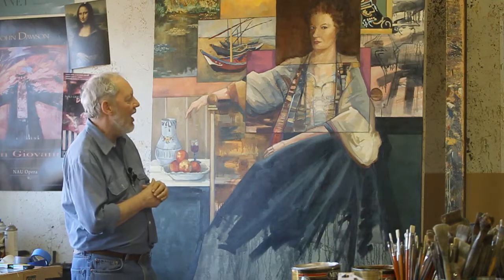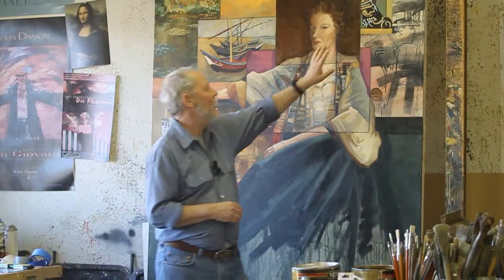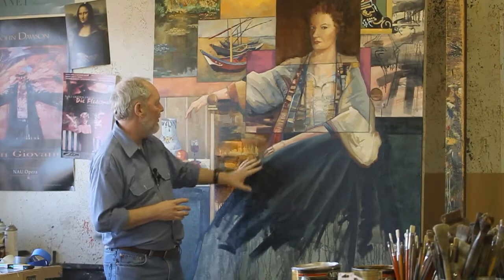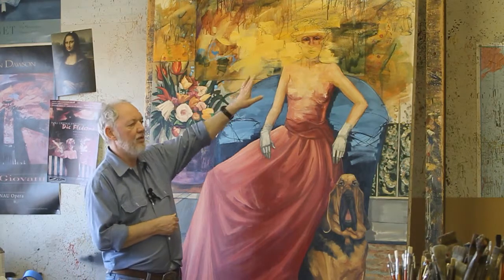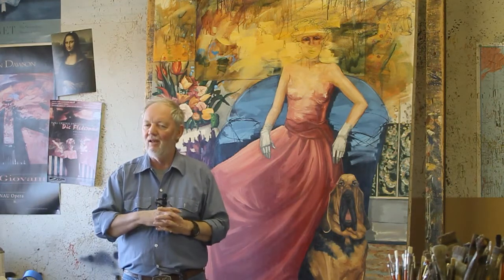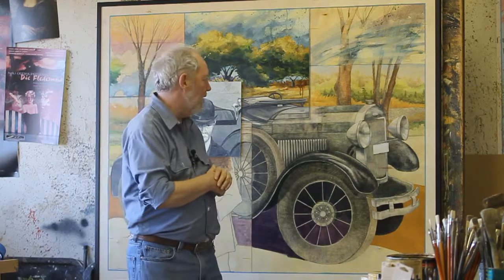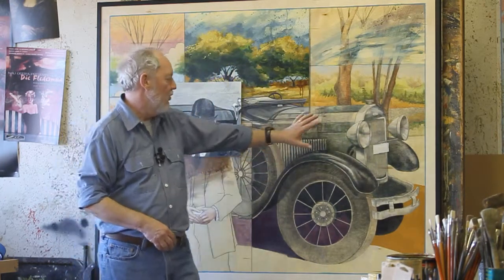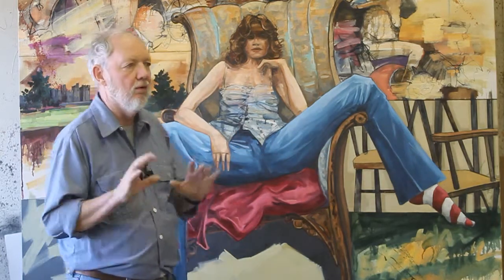John Dawson talks about his work for an upcoming show at CODA Gallery, Palm Desert.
John Dawson, figurative artist, talks about his work